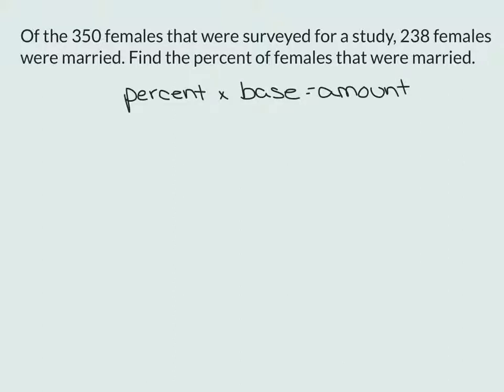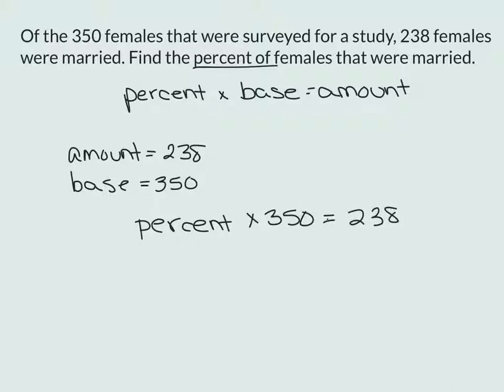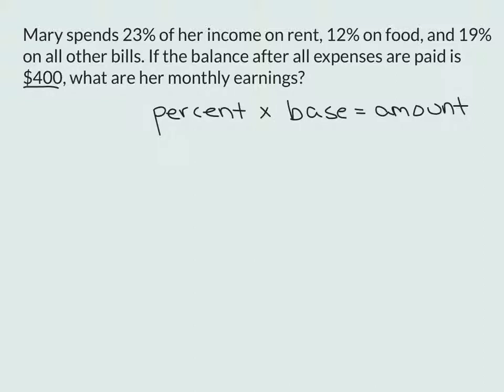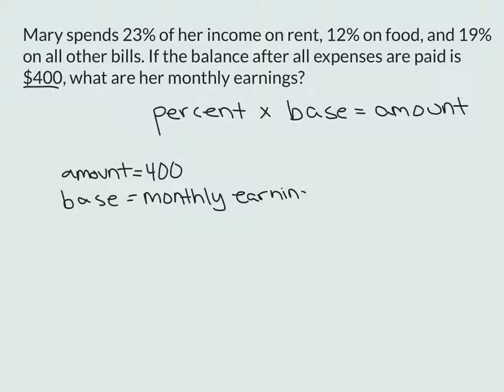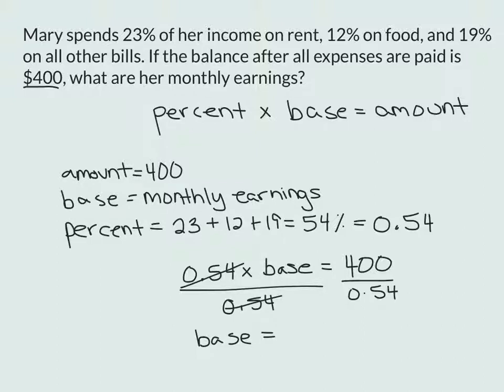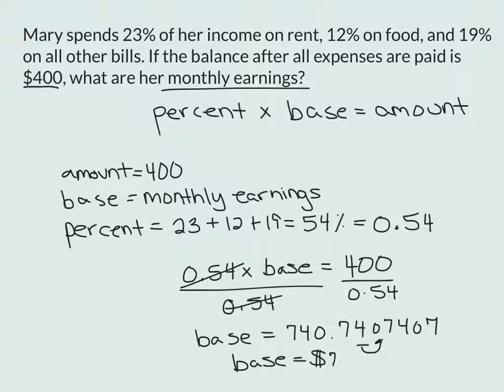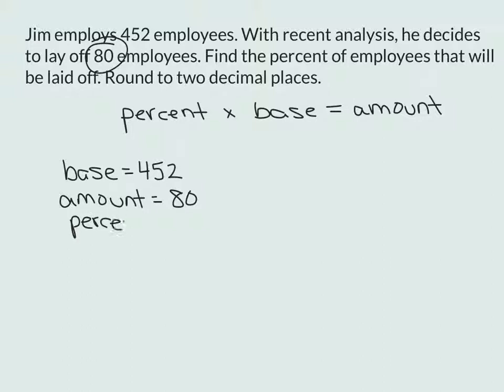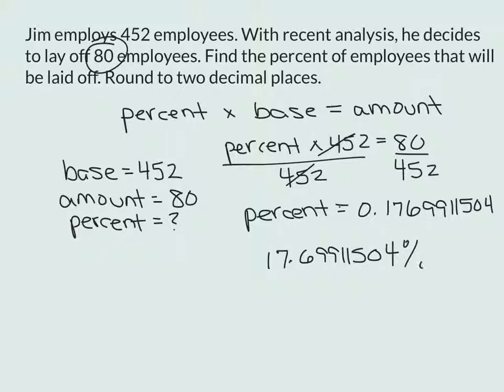CE 1402 Unit II Percent Equation Part II